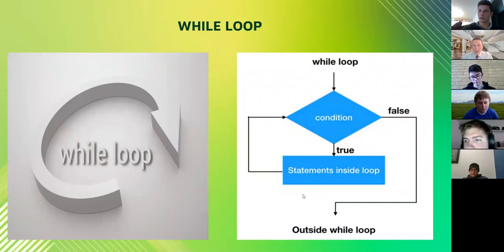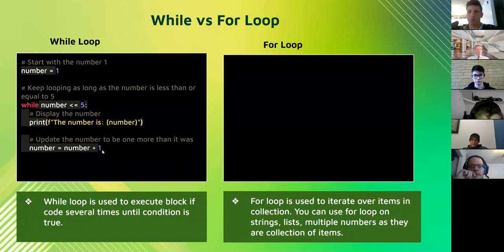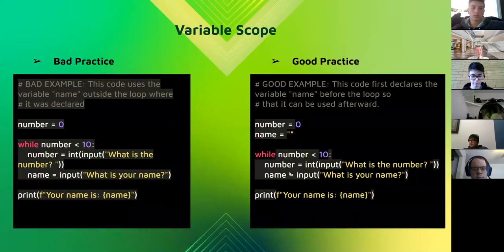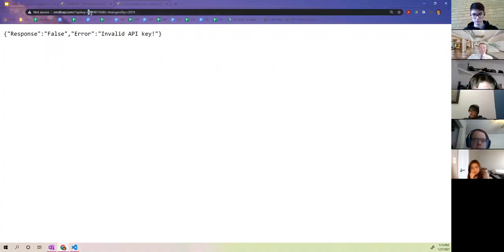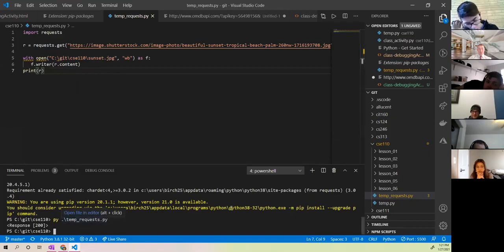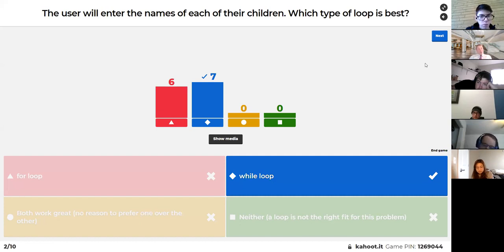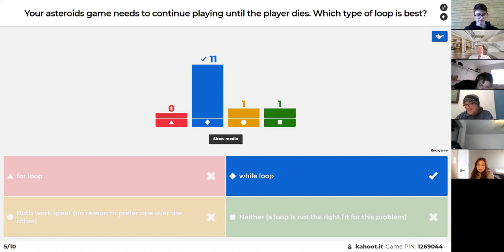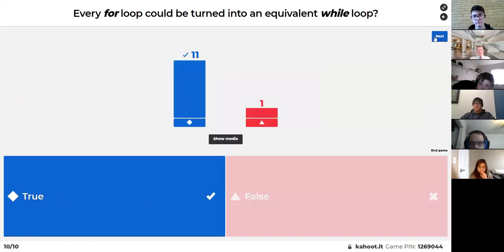winter2021 cse110 lesson08